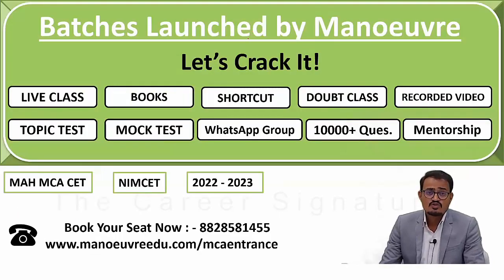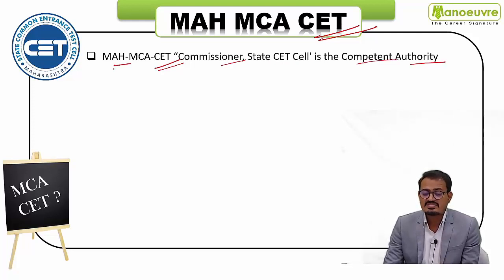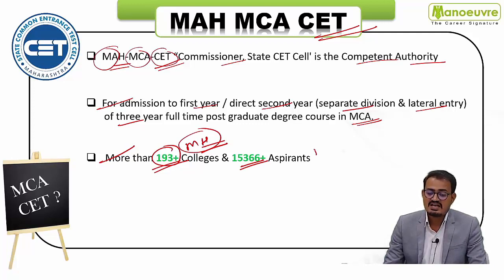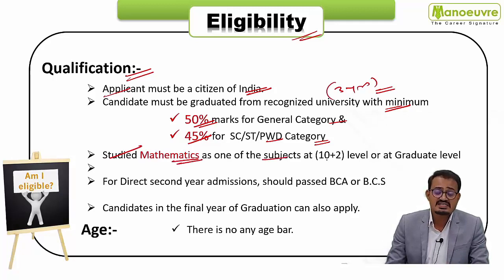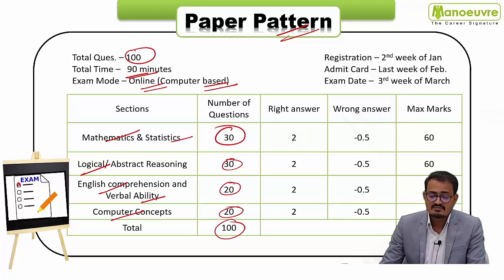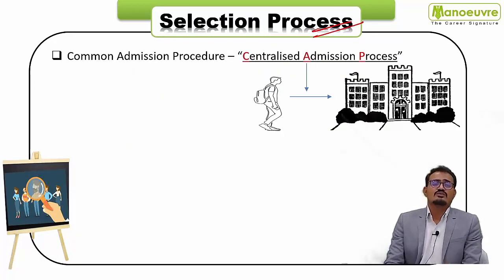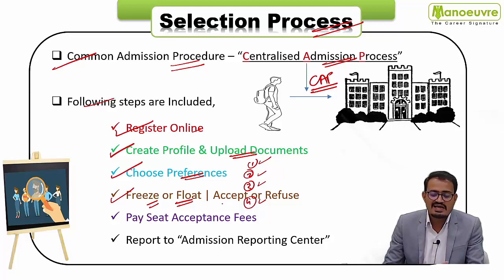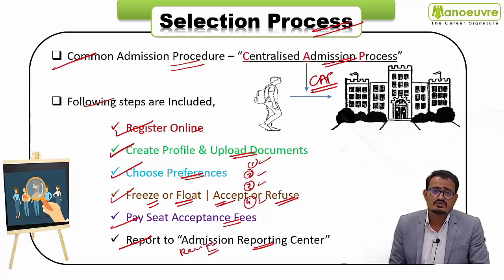All About - MAH MCACET 2022 & 2023 | Eligibility | Paper Pattern | Selection Process | Top Colleges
Crack MAH MCACET  Exam - Start Now or Never - Batches Launched  - Online Live Class
Target Top MCA Colleges
Call Our Counsellor & Book your Seat
Call/Whatsapp on :

Manoeuvre Education